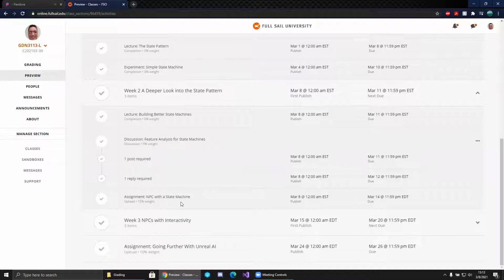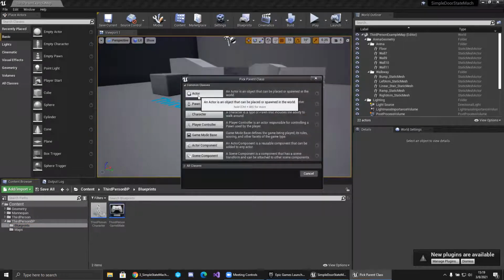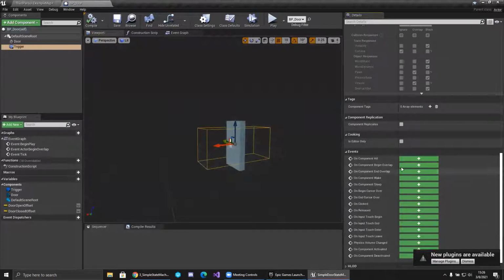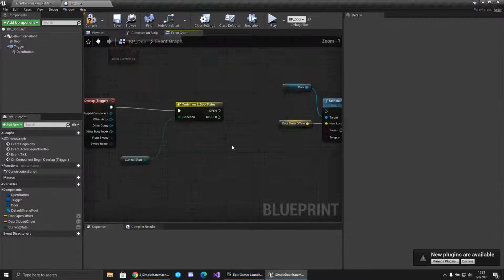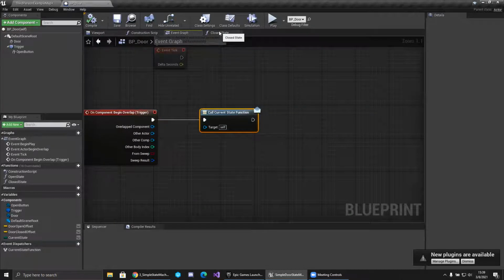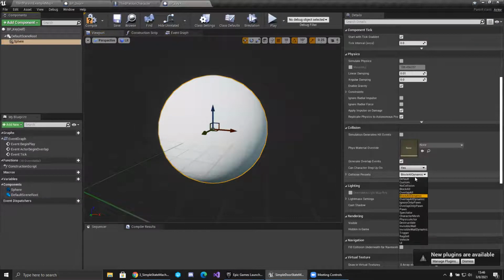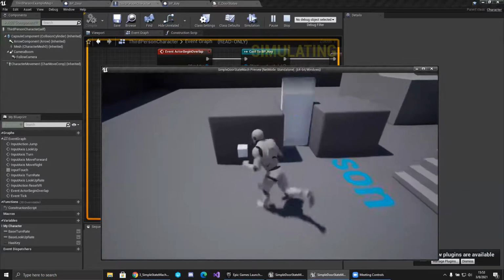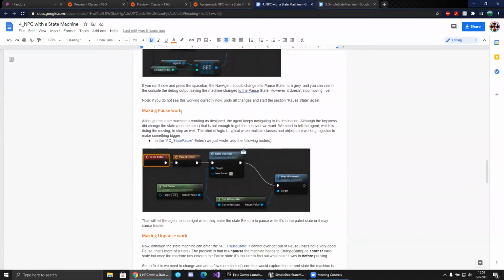SCD3 Lecture 3 State Machine Intro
Demonstration of using a simple state machine setup for a door with a button that switches which function will be run when the player collides based on which state is set. Each state will have its own encapsulated code allowing it to focus on what it needs to do vs all of the code being branched inside the event graph and running for everything.